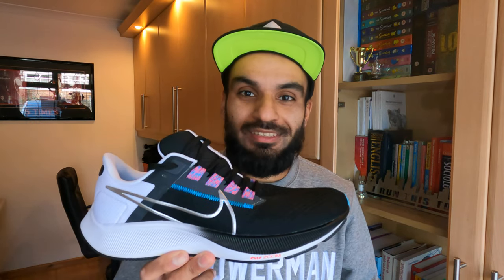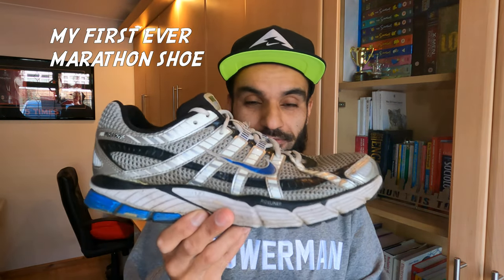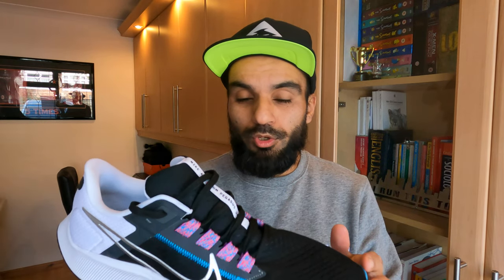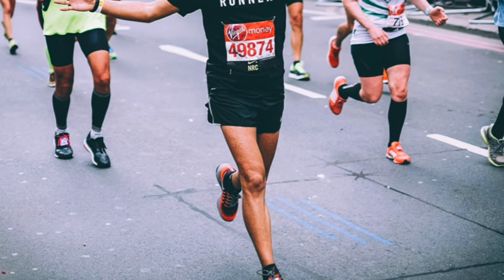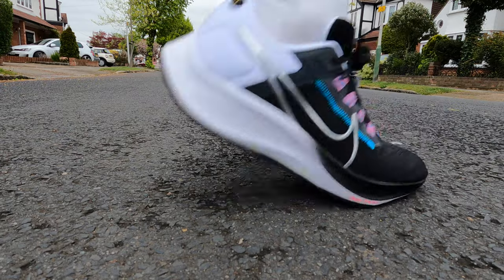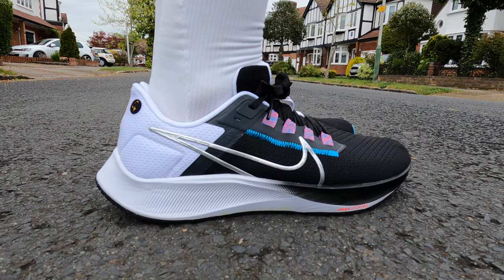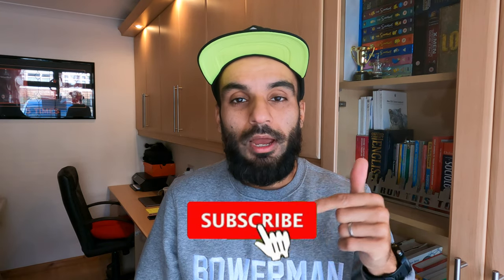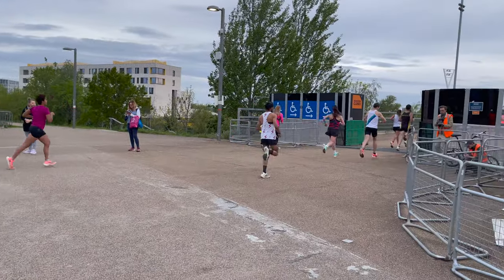NIKE PEGASUS 38 REVIEW | YOUR DAILY WORKHORSE TRAINER?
Nike has updated its popular Pegasus line for the 38th time. Upper improvements from the previous version, does it work better? This review should help you decide if this is your next daily running shoe.

Links to product used:
Garmin Forerunner 245 (non music)
GoPro Hero 9 Black
GoPro Shorty
GoPro Light Mod